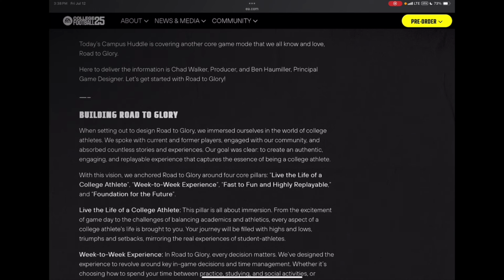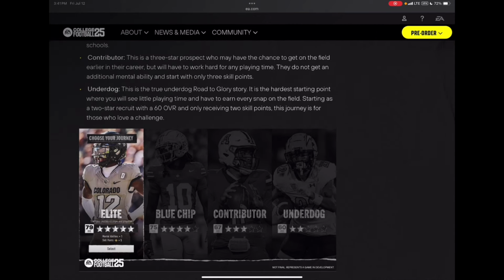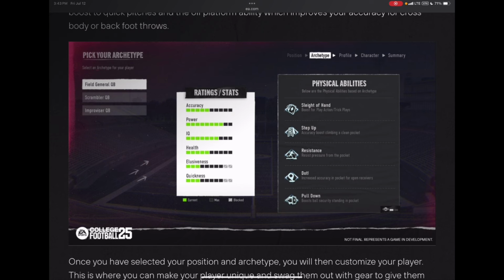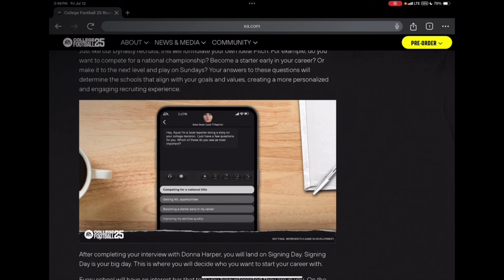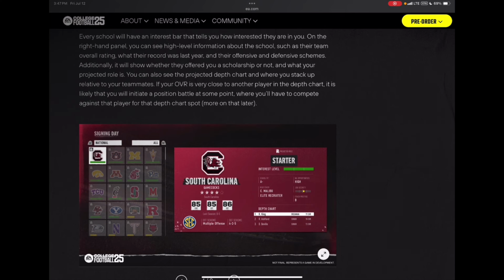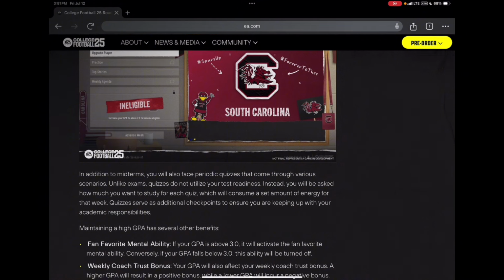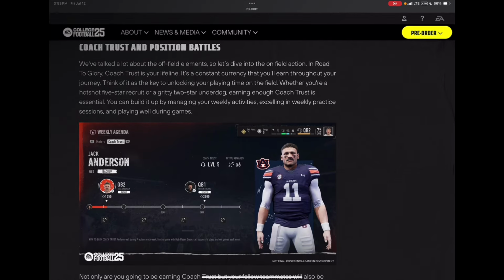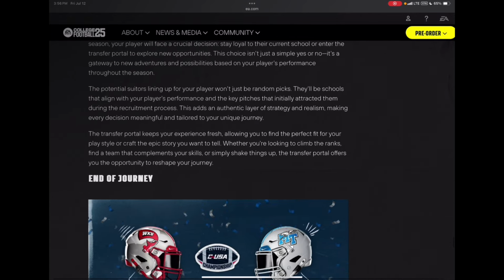ROAD TO GLORY DEEP DIVE | COLLEGE FOOTBALL 25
If you have any questions or concerns leave a comment in the comment section below.